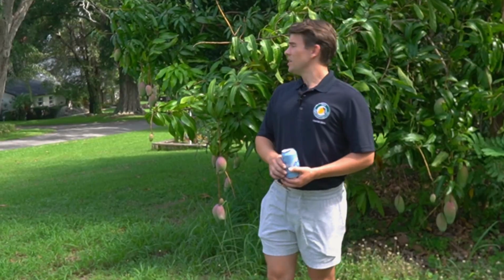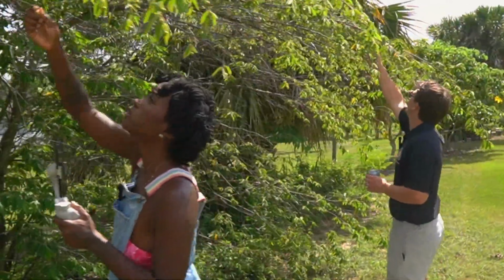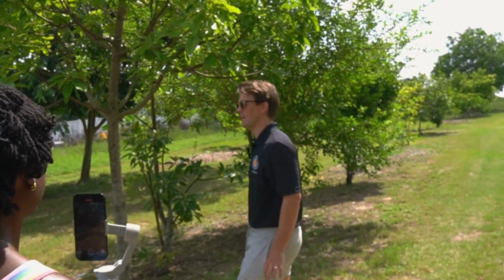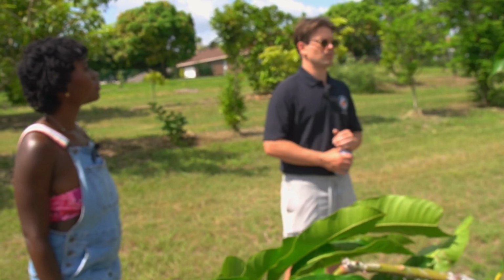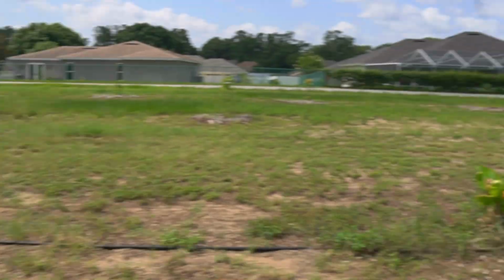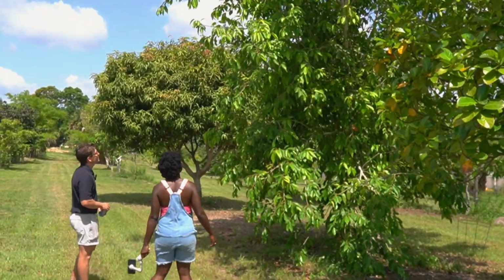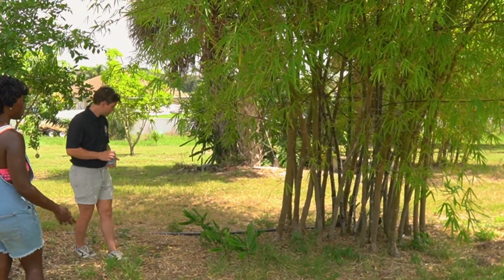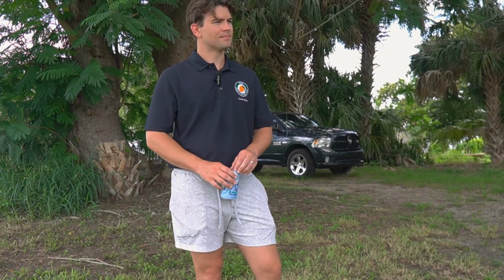Touring a 6 Acre Tropical Fruit Paradise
Come with me on an unforgettable tour of one of the most epic tropical food forests in the U.S. — owned by the incredible Hunter Sims (@exoticfruithunter)! 🌿

At just 26 years old, Hunter has spent the past 8 years transforming 6 acres of farmland into a thriving rare tropical fruit paradise featuring:

🍋 Over 70 mango varieties
🍓 Unique fruits like Cecropia (aka gummy worm fruit), yellow strawberry tree, and wax jambu (rose apples)
🌱 Dozens of other tropical fruit trees you've probably never even heard of!

This tour was a dream — I got to taste and learn about so many wild fruits, and see firsthand how much love and intention has gone into creating this lush, abundant space.

💚 If you’re looking to grow your own rare tropical fruits, definitely check out Hunter’s website and follow him on Instagram for updates, cuttings, and more: